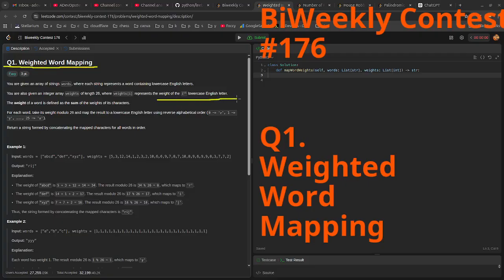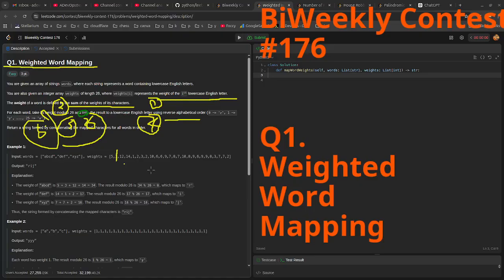Leetcode Biweekly Contest 176 Q1. Weighted Word Mapping